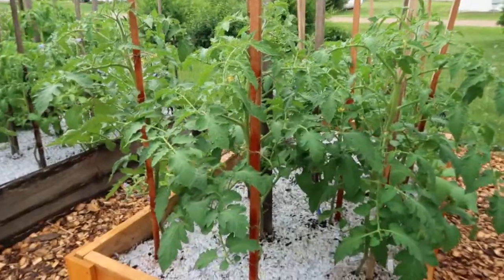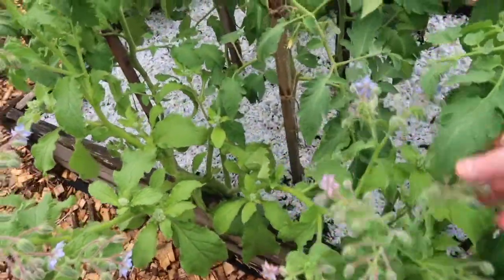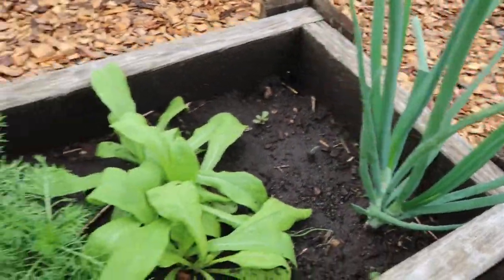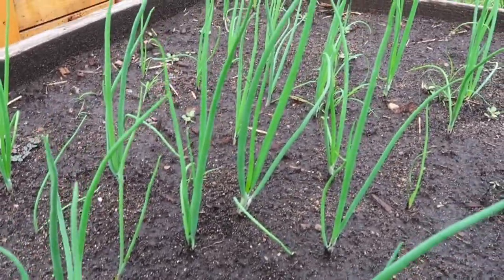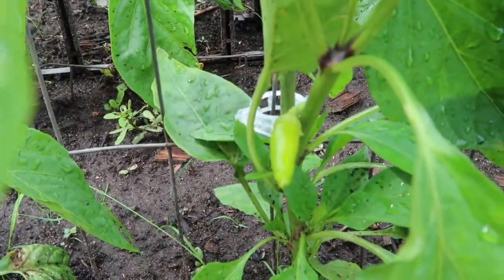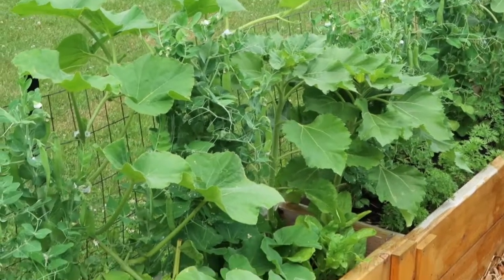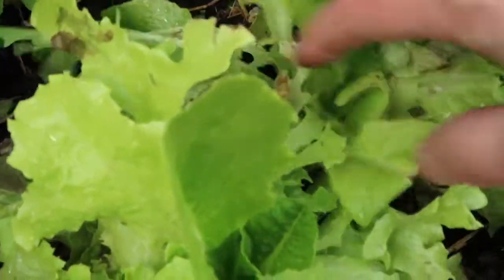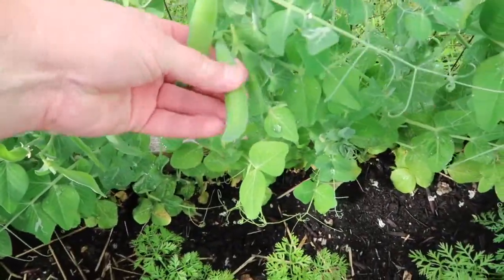3rd GARDEN TOUR of Summer 2020 • Minnesota Garden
I'm still working on catching up on videos, my friends! The garden and projects keep coming faster than I can sometimes handle (not to mention contending with the heat!), but I'm doing my best. I hope you enjoy the fruits of my labor!

Snail mail:
Northstar Prepsteader